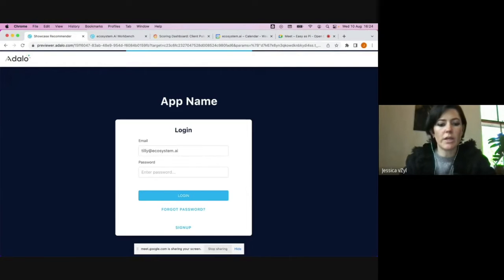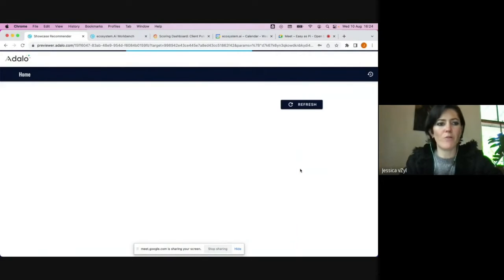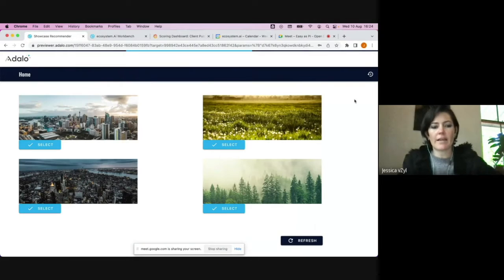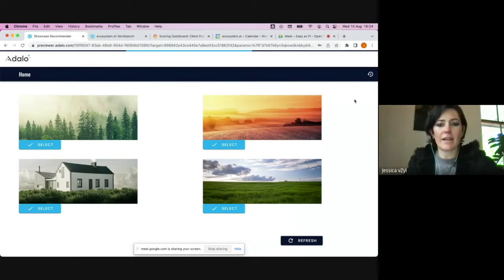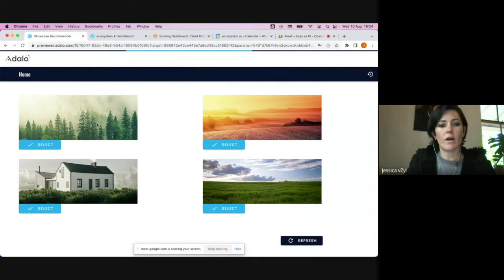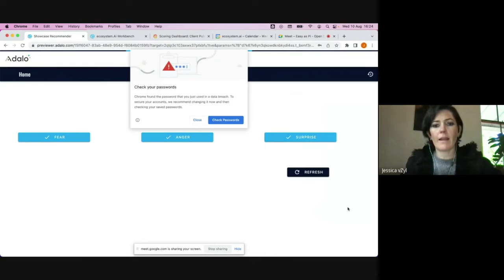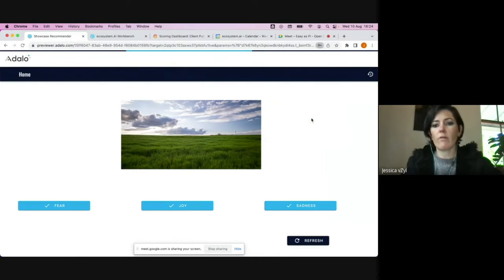Recommender demonstration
Excerpt from:
ecosystemAI Meetup discussion on 10/08/22
'Easy As Pi